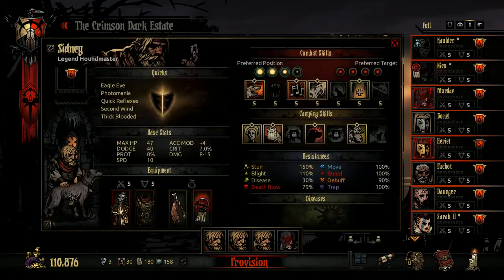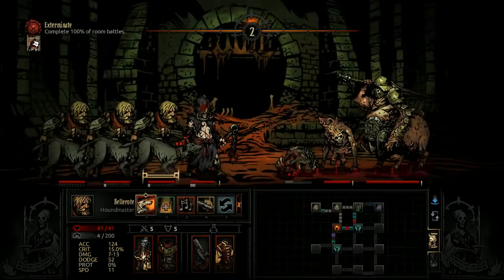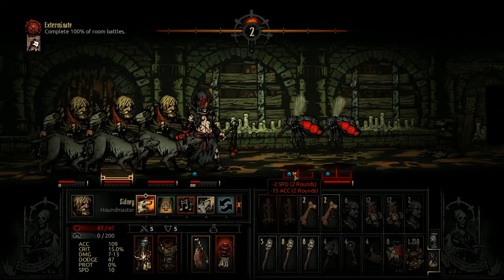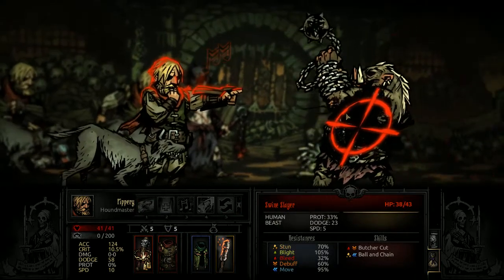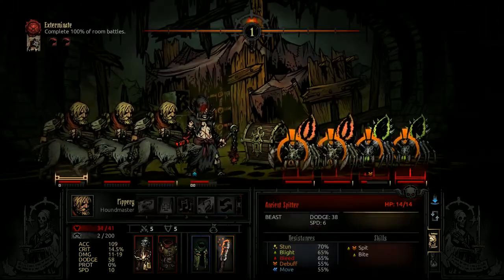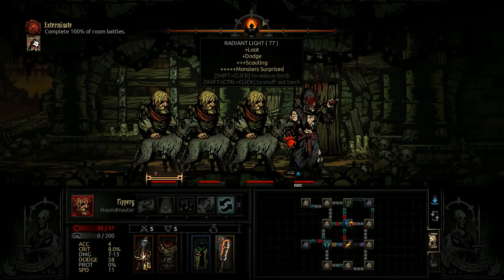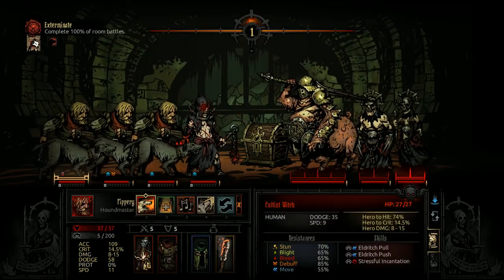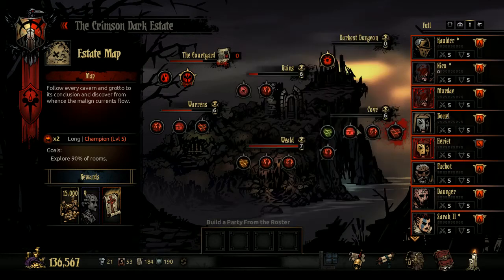Crimson Court - Darkest Dungeon Let's Play - Episode 83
Three Houndmasters and a Flagellant carve through the weald like a hot knife through butter. The Ancestors Signet ring will be mine!